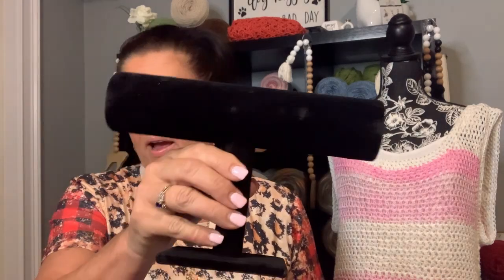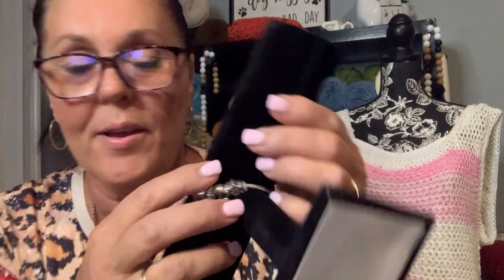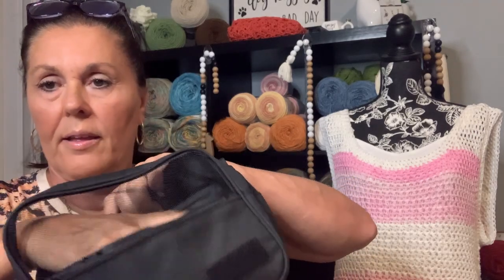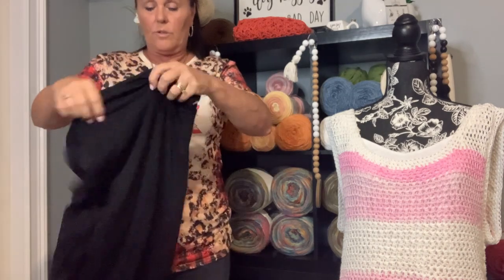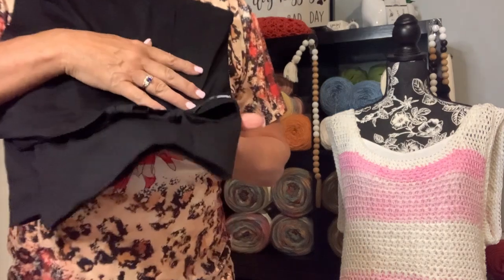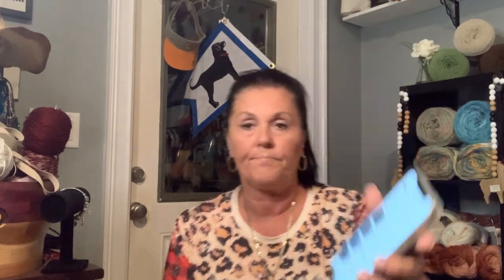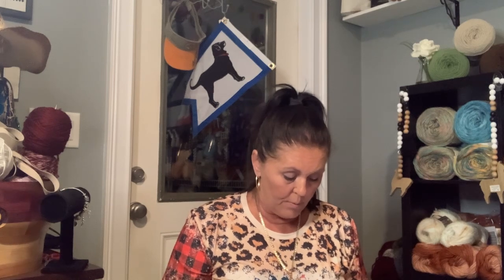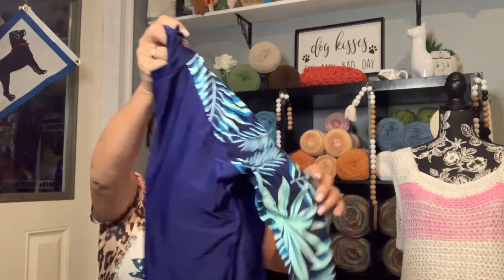TEMU HAUL #1 Discount code below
Temu link:

to get $100 Coupons FOR FREE (for all users)
🛒Or search my code【pick4825】on Temu App to claim

Musician: @iksonmusic

Musician: @iksonmusic
watch?v=-wKz0Bac-hk&t= Music: Dear Autumn
Musician: @iksonmusic

mentioned:
Hookers on the High Sea

mentioned:
​⁠​⁠ at Crafty Floridian

Below is MJ’S Link to all her new patterns